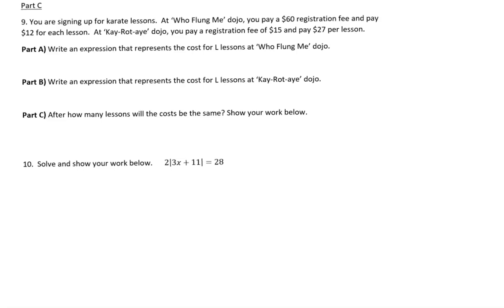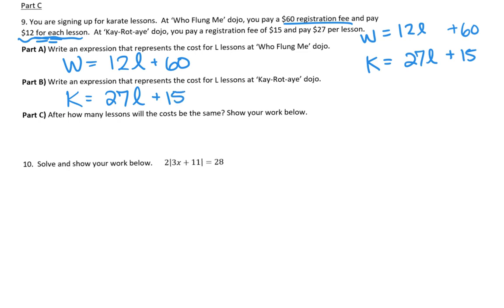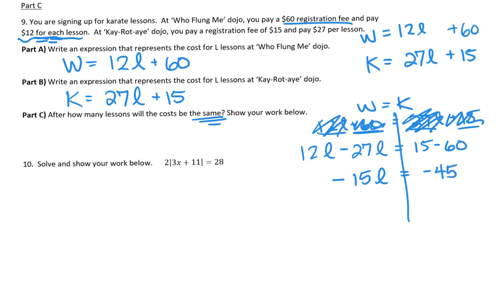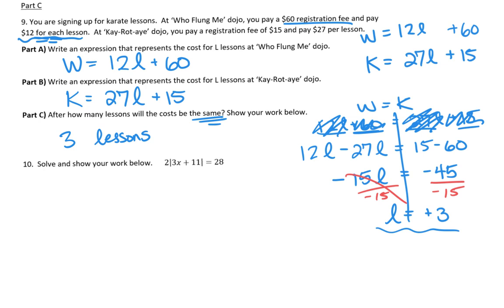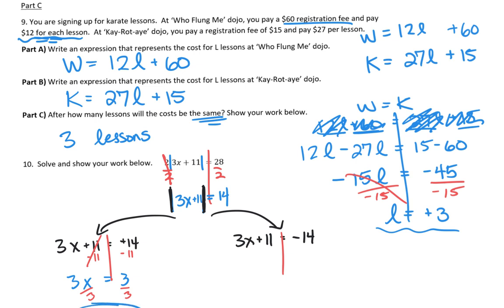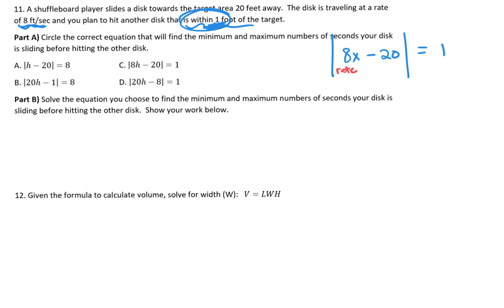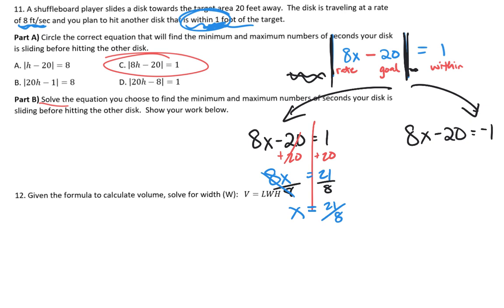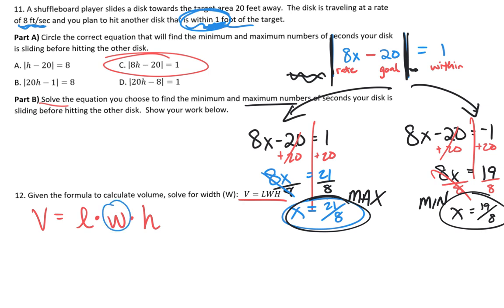Alg 1 - Unit 2 - Test Review - part c.mp4